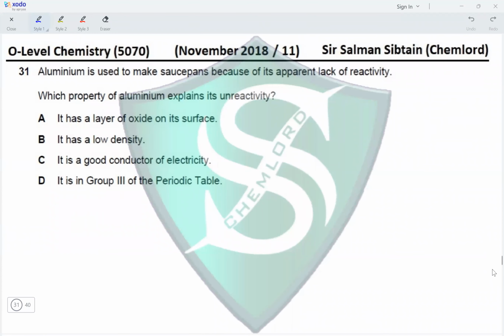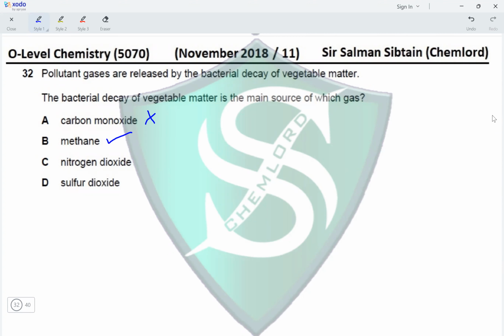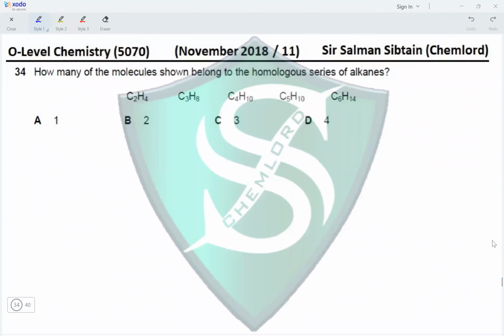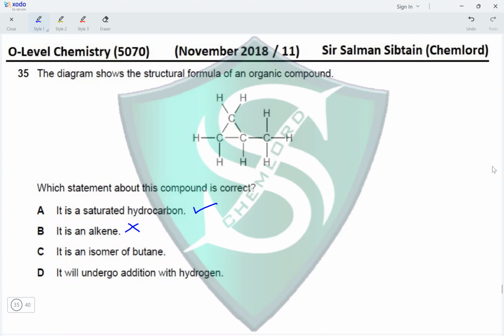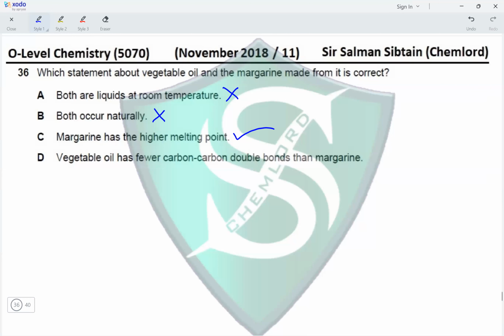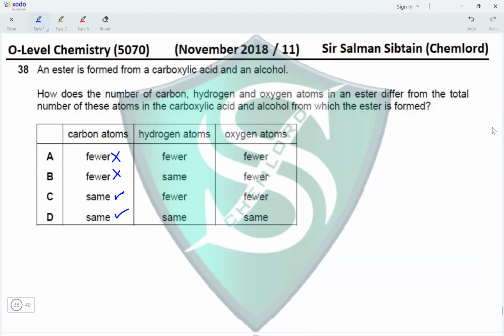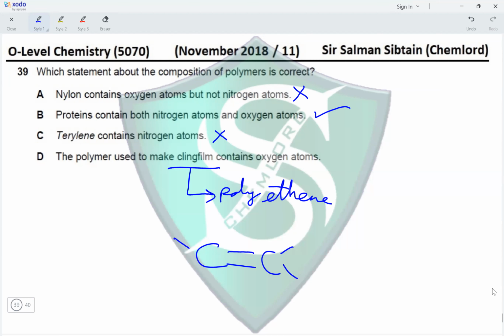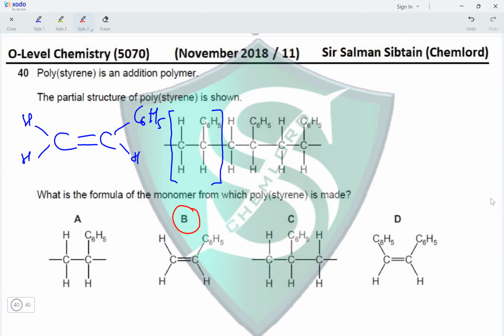(O-Level Chemistry) - 5070 - Paper 11 - November 2018 - (Part 4 of 4)